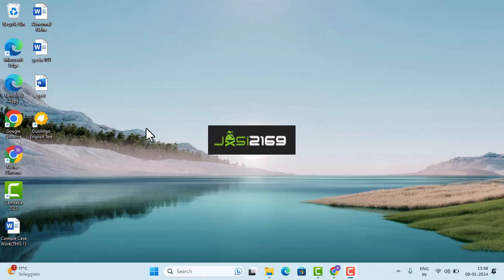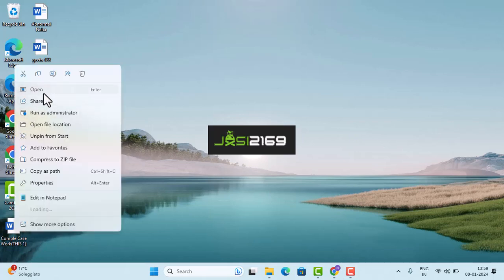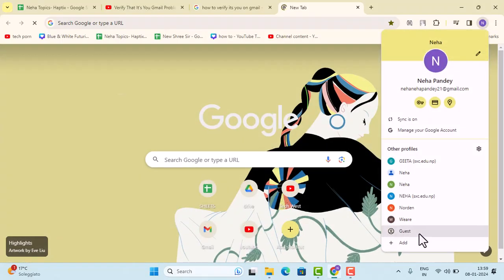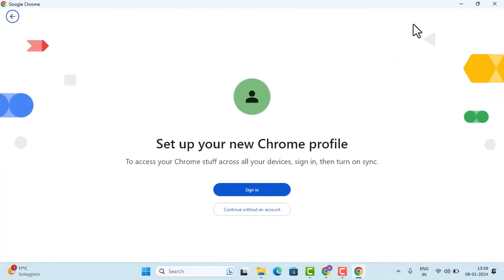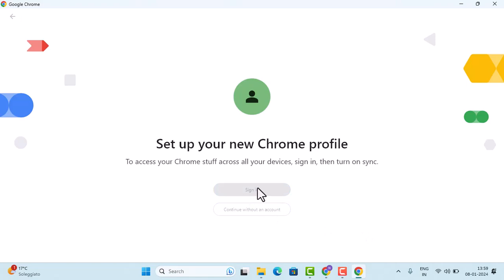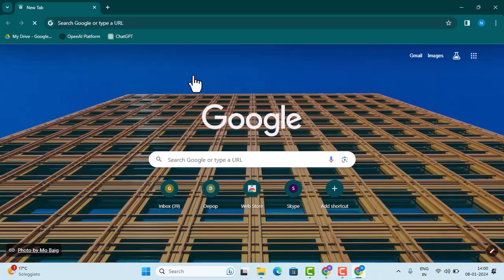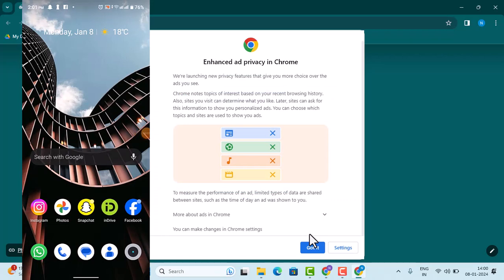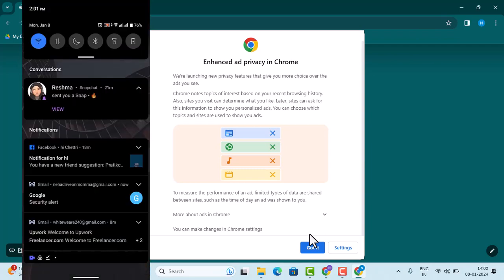How To Verify Its You On Gmail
This Video Is based on How you can  Verify Its You On Gmail.

Chapters / Timestamps
0:00 Introd
0:14 Info
0:24 Verify Identity.
1:54 Outro.